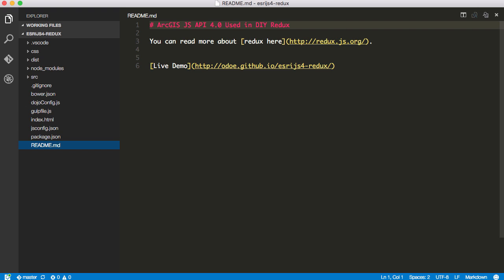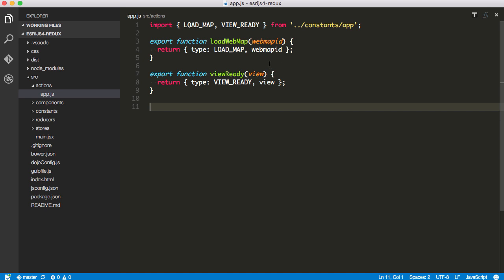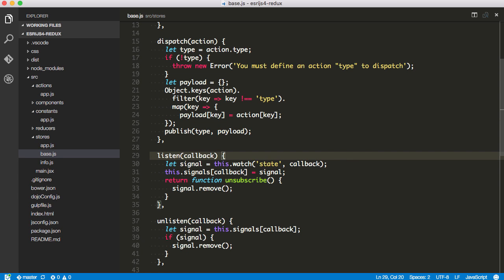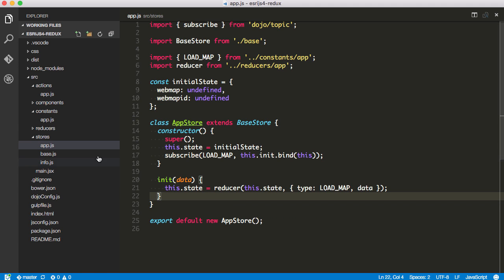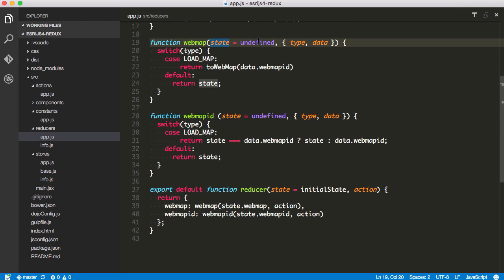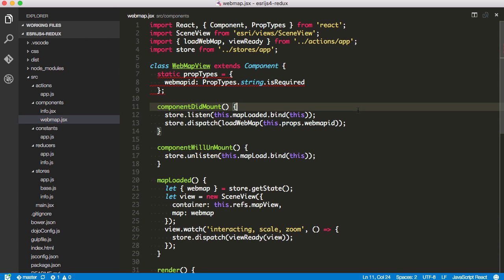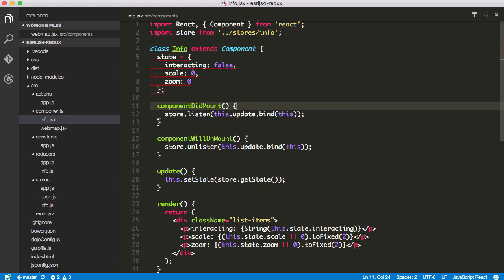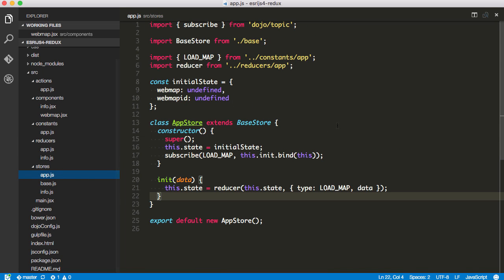DIY Redux with ArcGIS JS API 4